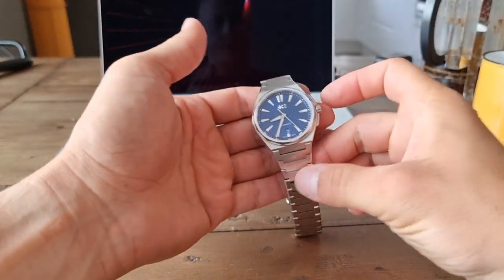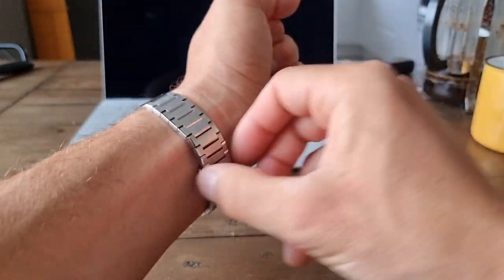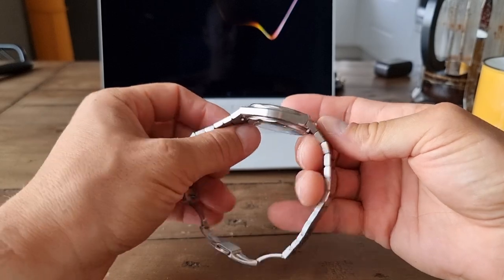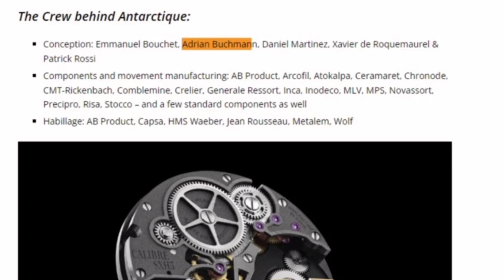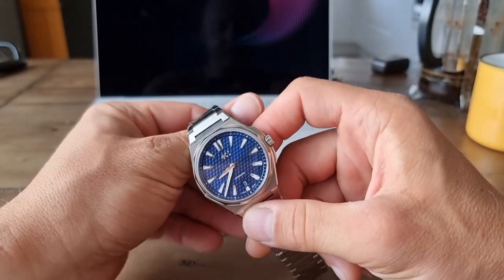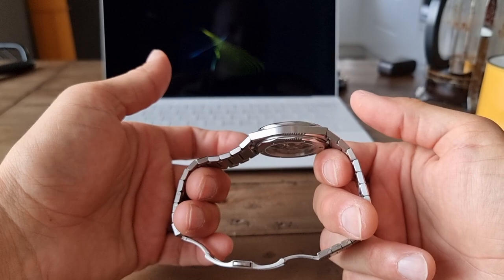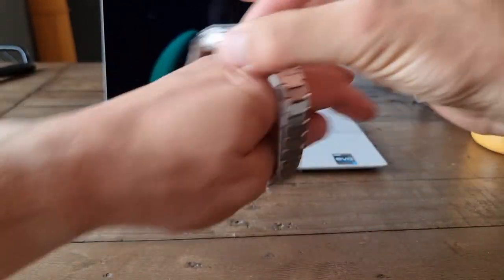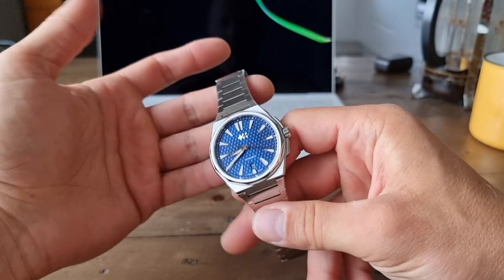Christopher Ward The Twelve - a week on the wrist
Mini review of my Christopher Ward The Twelve after a week on the wrist